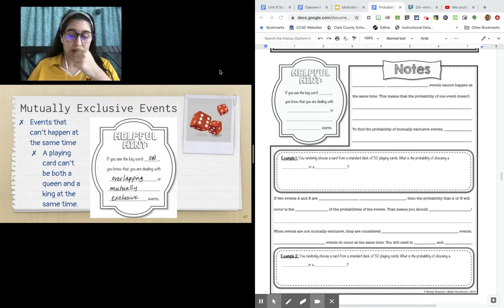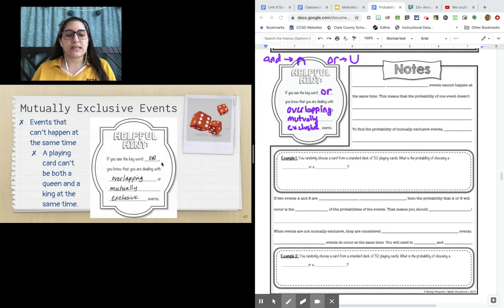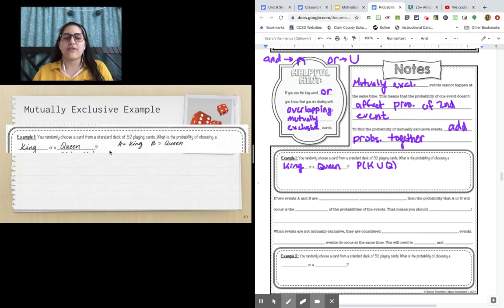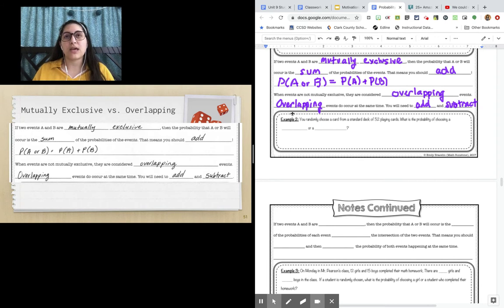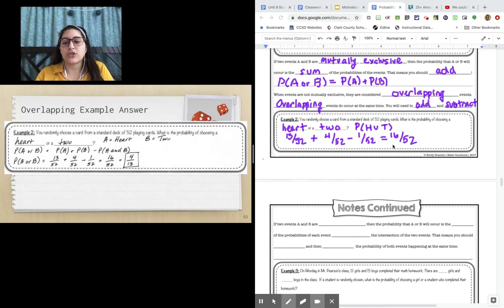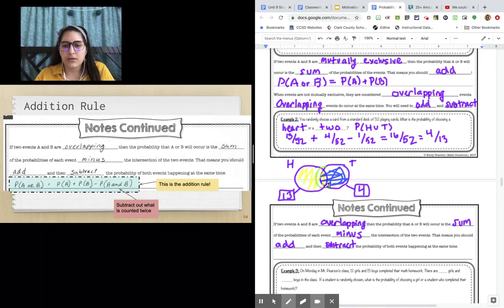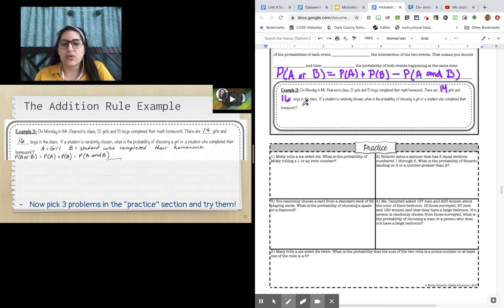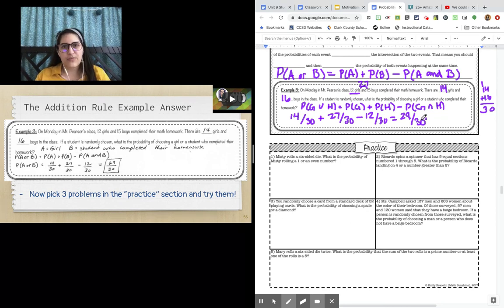Addition Rule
In this video, you'll learn about mutual exclusivity and the addition rule for both mutually exclusive and non-mutually exclusive events.